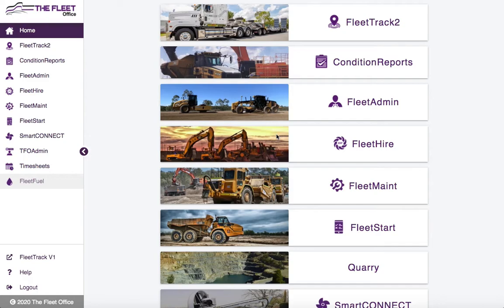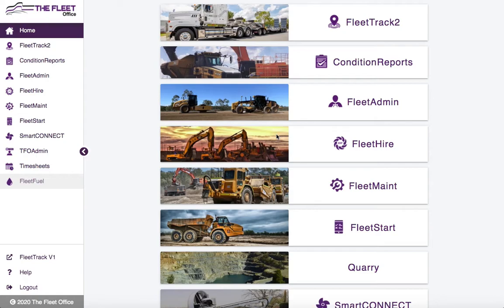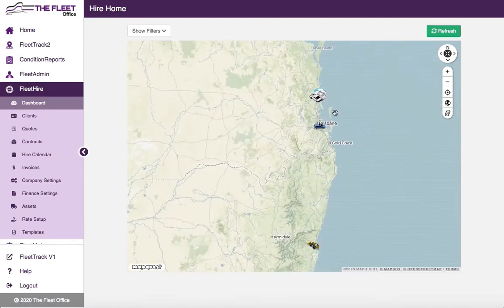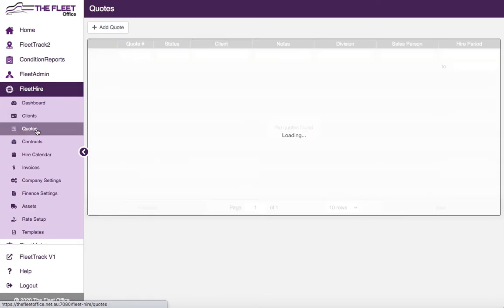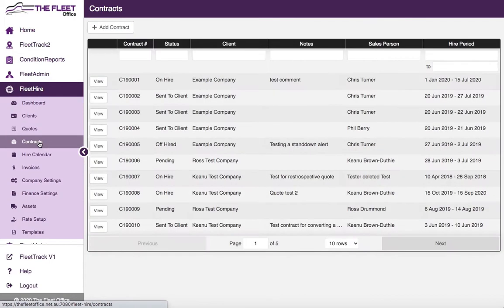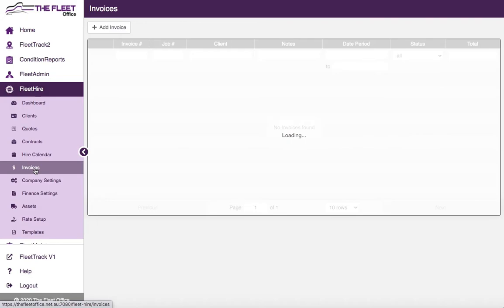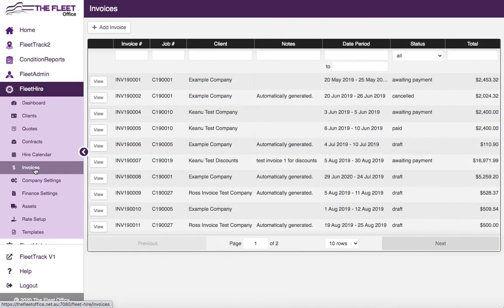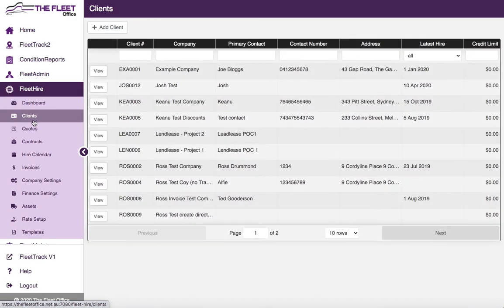An Introduction to FleetHire